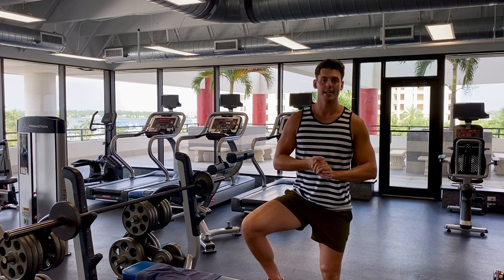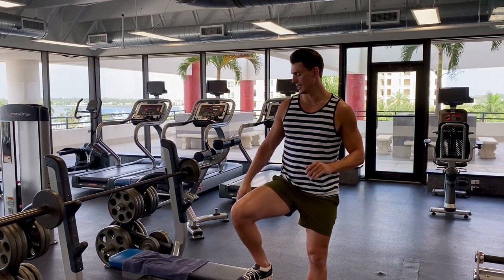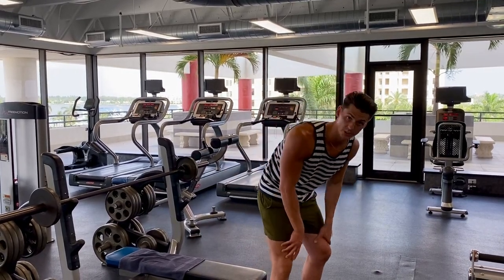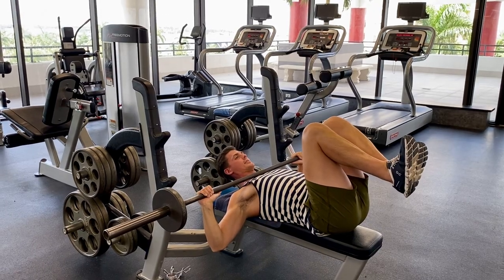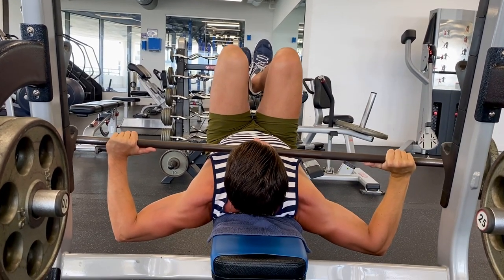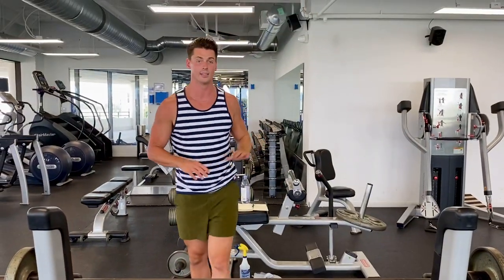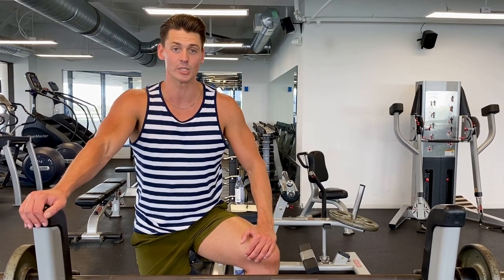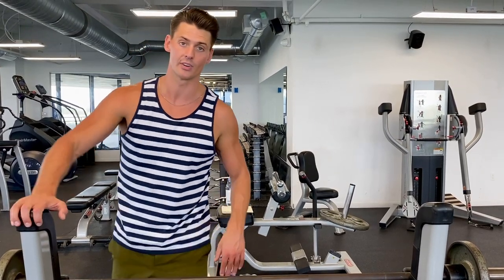Guillotine Press Demonstration // Best Upper Chest Building Exercise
The Guillotine Press, or Neck Press, is used to build the chest muscles. It is especially effective at building the upper chest. The Guillotine Press also sculpts and shapes the chest muscles making the chest look wide and more defined.

A lot of the old school bodybuilders used the neck press as their primary chest builder.

***How to Perform The Guillotine Press***

You can perform the Guillotine Press using a free weight barbell or a Smith Machine.

Use a very light weight to begin with. The Guillotine Press puts your shoulders in a compromising position making them prone to injury. It’s wise to go very light and very slow at first.

Your number one priority should be smooth movements, concentrate on the motion and body position to get the most benefit.

The advantage of using a Smith Machine is that you can focus entirely on working your chest muscles rather than balancing the barbell. The Smith Machine also adds a safety element, which is ideal since this exercise is dangerous by nature.

***Guillotine Press Setup***

Lay back on the bench and lift your legs up so your knees are directly above your pelvis. This reduces the arch or your back. You want to keep most of your back in contact with the bench. A slight arch in the lower back is OK.

Pin you shoulders back, grab the bar with a wide grip and un-rack it.

You want your grip to be wide enough so that when you lower the bar to your neck your forearms are perpendicular to the ground.

Take a big breath, expand your rib cage as wide and high as possible. Suck in your gut – imagine pulling in your belly button back to your spine. This keeps your core tight, and allows you to keep more tension on the chest muscles by giving them a better stretch.

Slowly lower the bar down to your neck. Try to touch your collar bone with the bar. Keep tension on your chest muscles the entire time.

The idea is to get the maximum stretch possible. Keep your elbows directly under the bar at all times. Your upper arm should be directly under, and in-line, with the barbell at all times as well. You should feel a nice stretch in your pec from sternum to shoulder socket.

Exhale as you push the bar back up, keep you shoulders back and held tightly against the bench. keep pressing until your arms are almost locked out, about 95% to lockout, hold the weight up like that for a second of two while you squeeze your chest muscles, then lower the weight back down again.

Pro Tip: Vince GiRonda suggested to set the bench at a slight incline of 10 degrees for added benefit.

***Benefits of the Guillotine Press***

Quick Results - You can see results in a matter of weeks if you do it right.

Better Overall Chest Appearance - Building the upper chest evens the muscle mass and creates full, smooth chest meat from neck bone to nipples.

Wider Chest Muscles - The Guillotine Press is great for building an aesthetic upper body.

Build a ‘V-Shape’ Torso - Achieve "The Golden Ratio"

👍 Please 'Like' this video if it helped you.

🐂 Desiccated Beef Liver Tablets